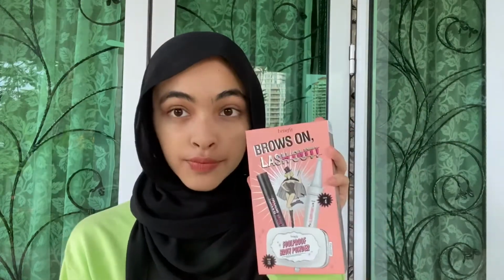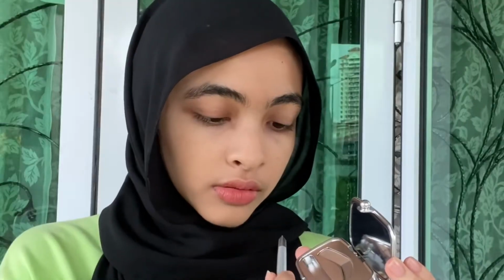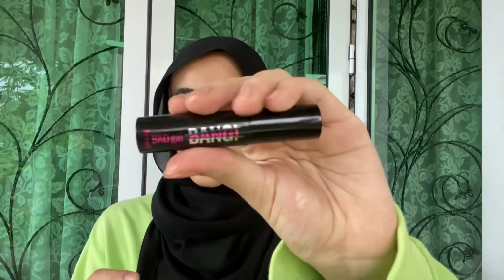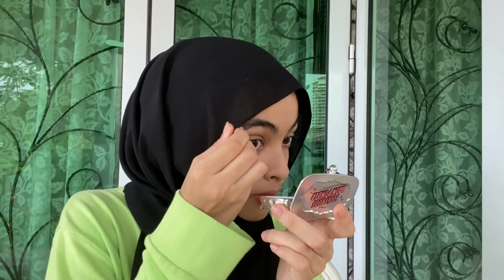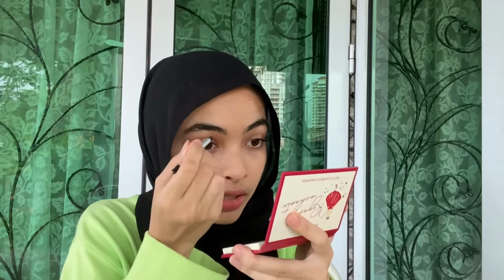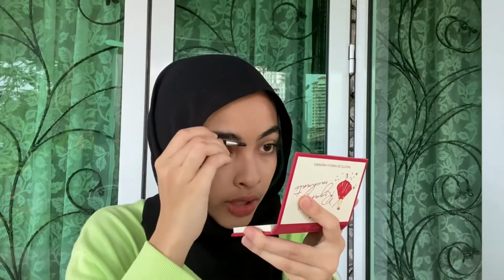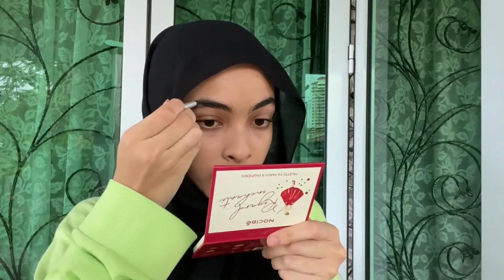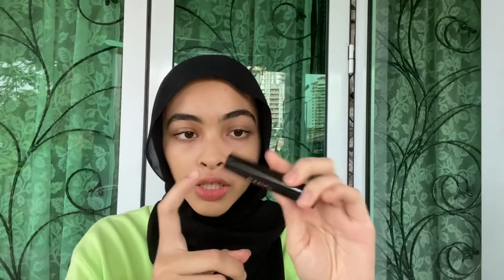Doing my eyebrows for the first time + natural makeup look